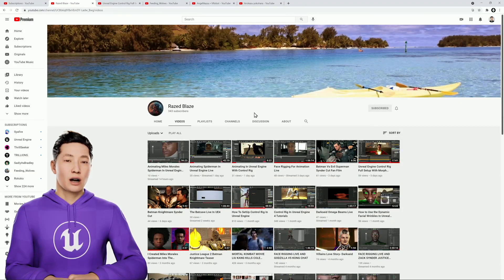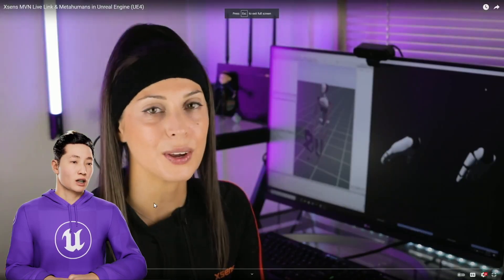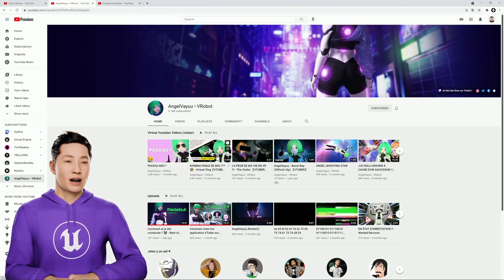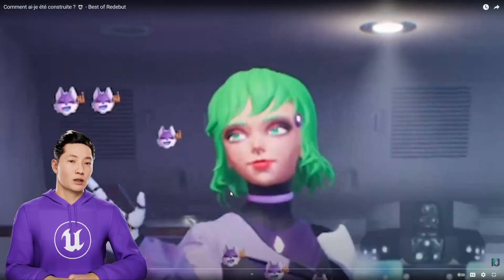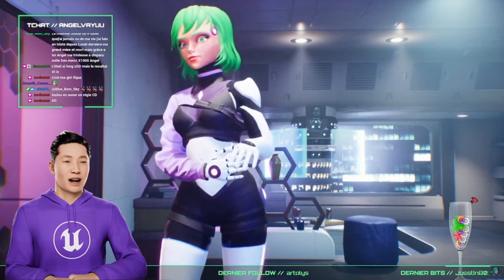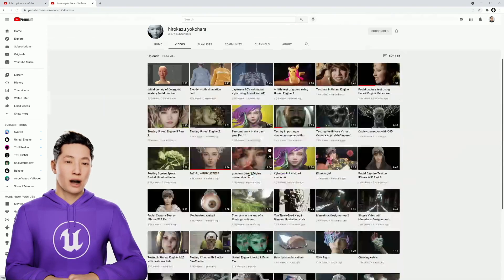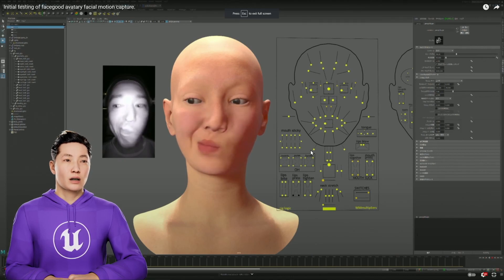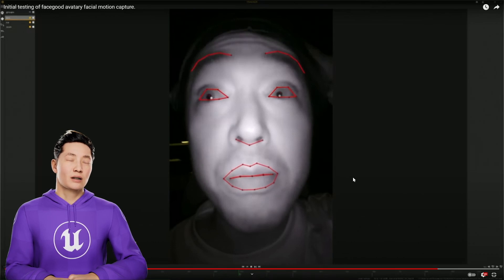MetaHuman MOCAP Creators and PN Vtuber - VRoll Ep 01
VRoll (Virtual Roll) is a show highlighting community projects and industry news related to MetaHumans, Motion Capture (MOCAP) and Unreal Engine VTubers.

00:00 - BEGIN PLAY

00:23 - Razed Blaze - Custom Flash Control Rig

1:24 - Feeding Wolves - Xsens Workflow

2:44 - Angel Vayuu - FR VTuber Redeubt (Perception Neuron)

6:49 - Hirokazu - Facegood Facial Tracking Demo

9:38 - Endtro